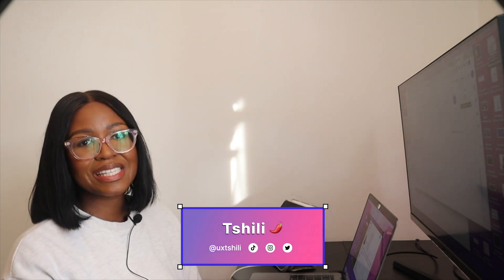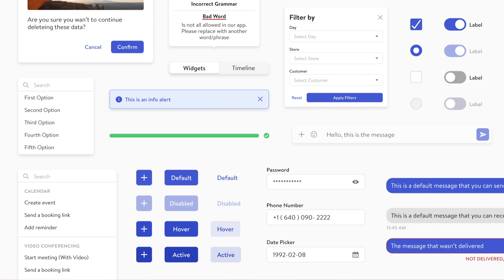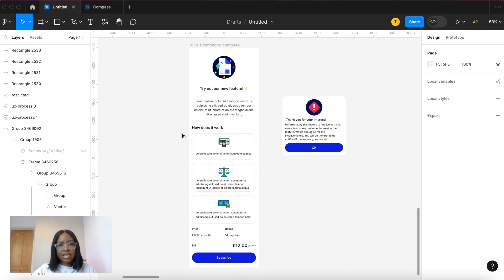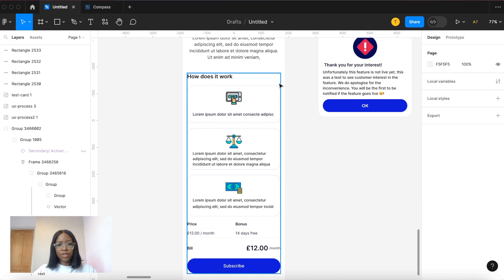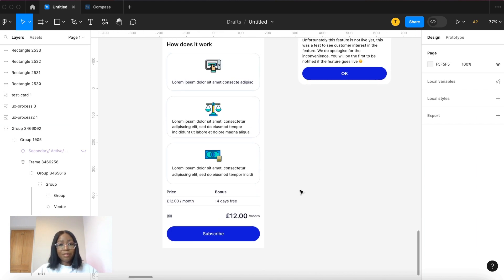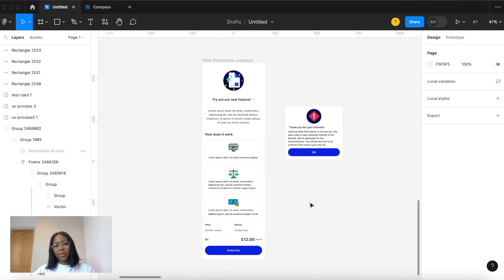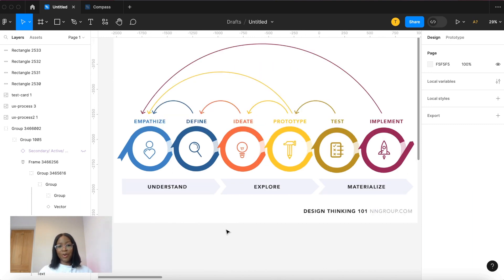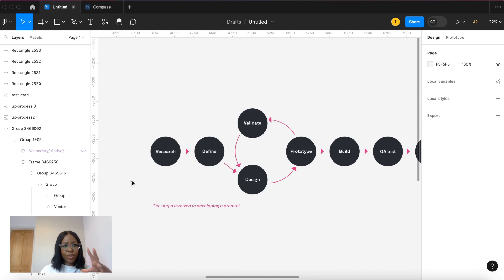A Day in the Life of a Senior UX Designer | WFH in London (2024)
In this video I will be showing you a realistic day in the life of a Senior UX/UI designer. I  show you what I do in a day, including meetings I'm in with other members of the team; software engineers and product manager, and I walk you through my task for the day, validation testing. I also take you along as I go to a speaking event at Google.

Supercharge your career with design impact skills!

💬 HAVE QUESTIONS about UX/UI, tech or Figma? Add it in the comments and I will be happy to answer. You can also let me know what topics you would like me to create videos on